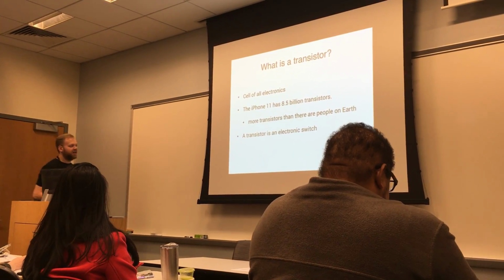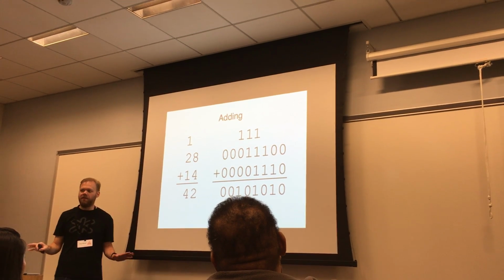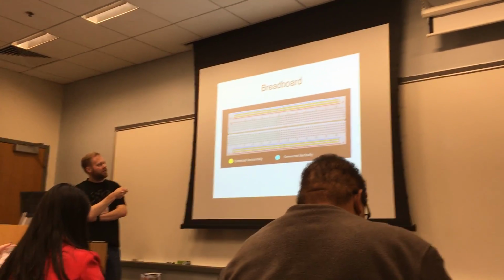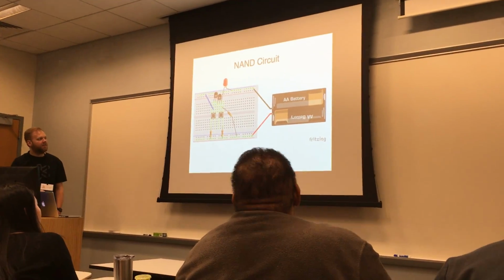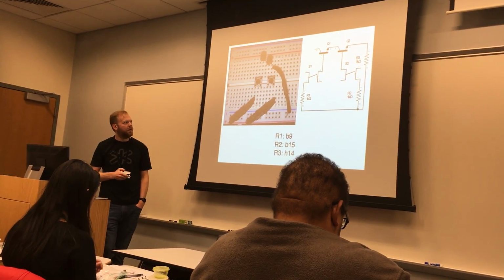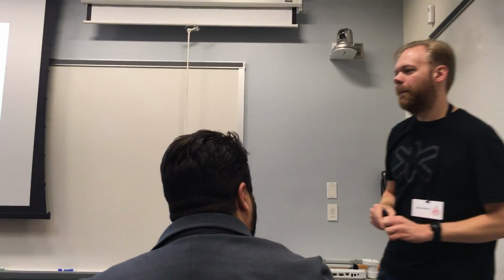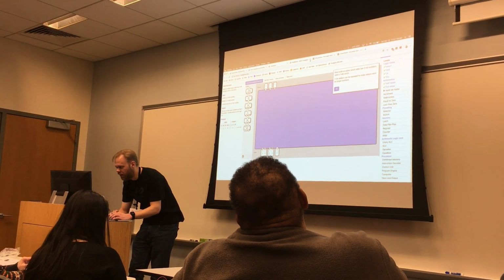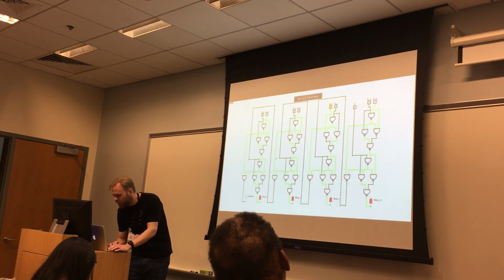How Computers Work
A talk I gave at Barcamp 2019 about how computers work.  Describing how to go from transistors to arithmetic.